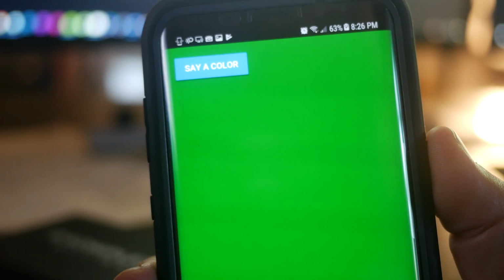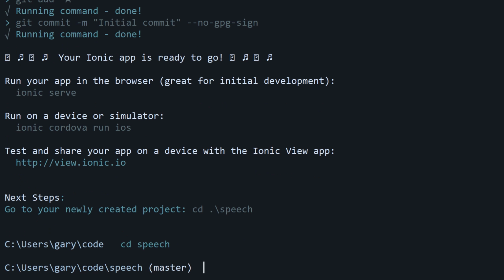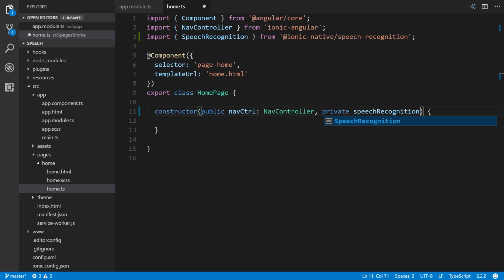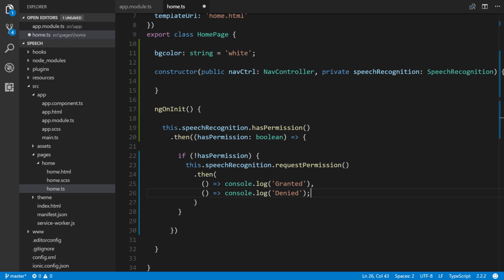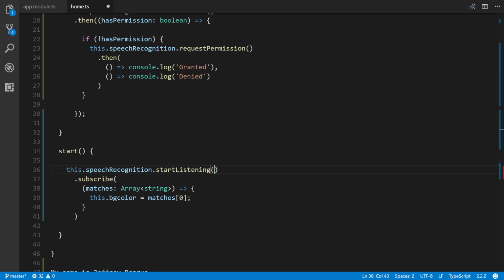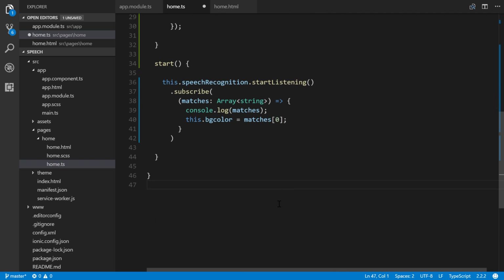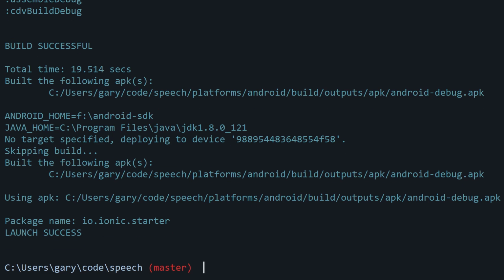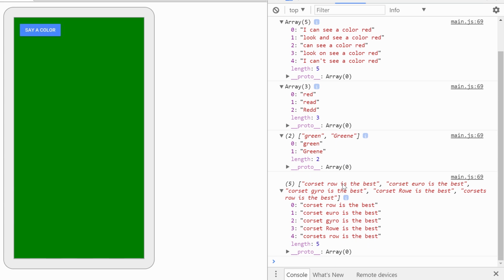Using Ionic Native's Speech Recognition Plugin